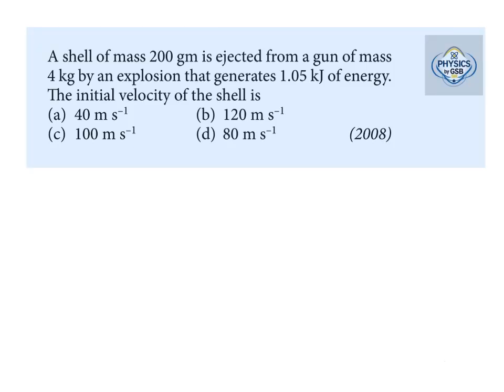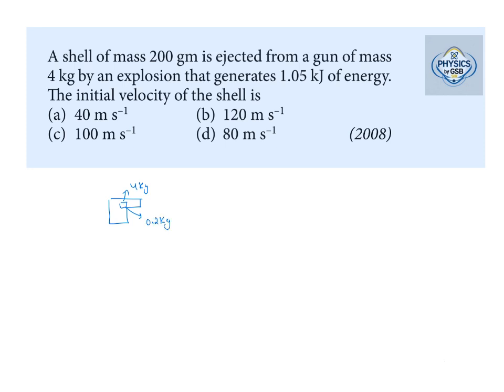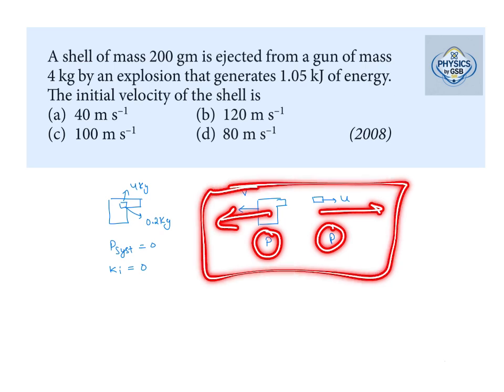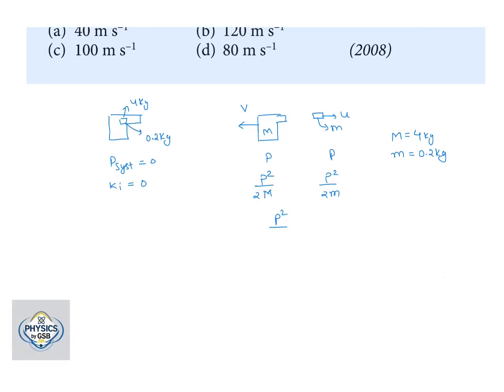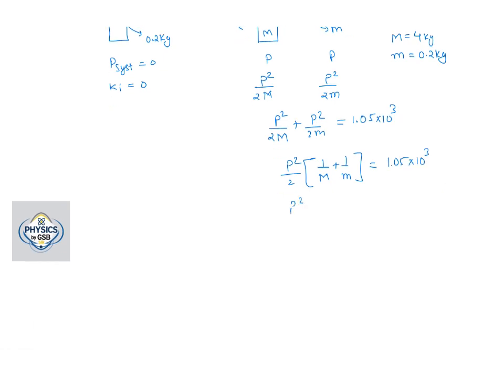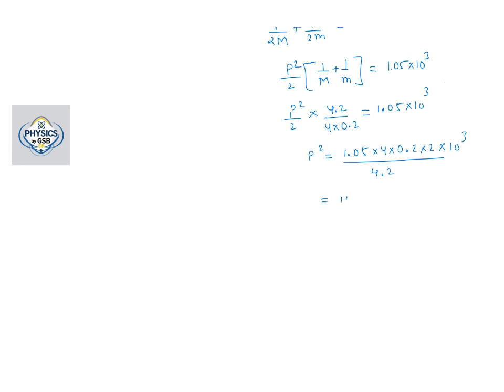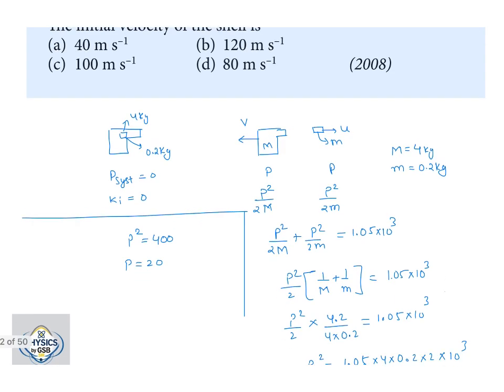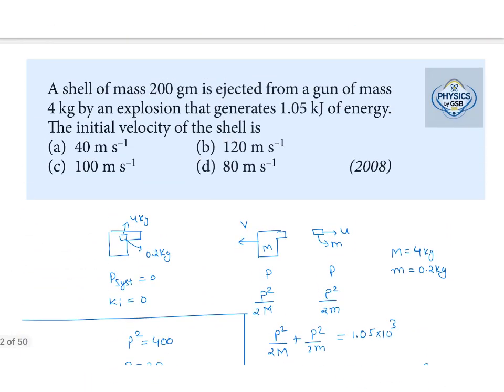E40. Work power & energy | Physics| NEET, JEE, AIIMS, AIPMT